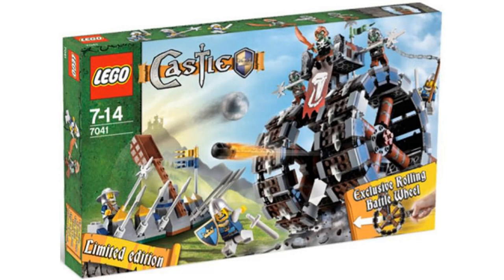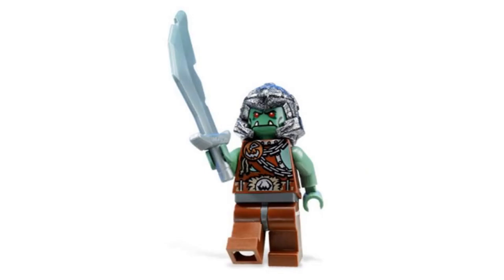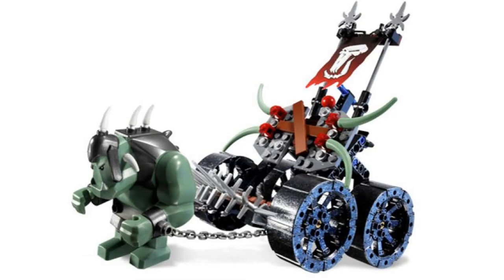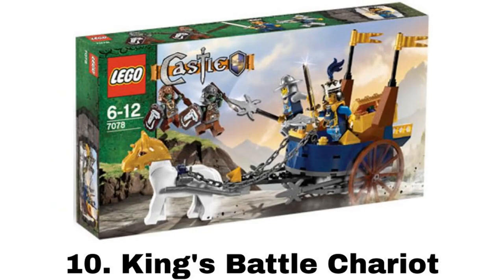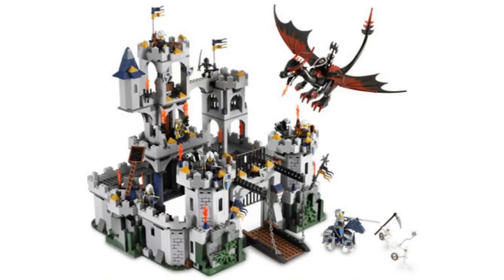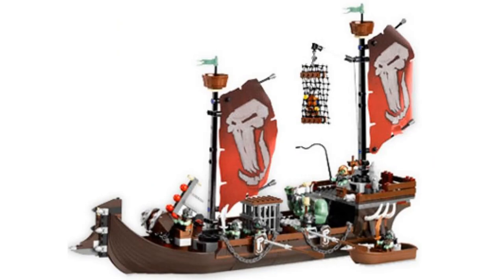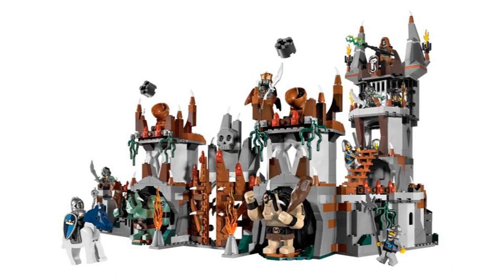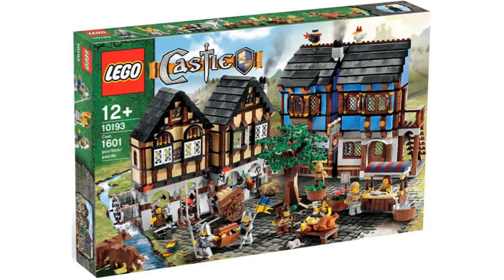Every LEGO Fantasy Era Castle (2007-2009) Set Ranked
In this video I rank every LEGO Fantasy Era Castle Set from 2007 to 2009

0:00 Intro
0:12 22
0:31 21
0:50 20
1:05 19
1:21 18
1:41 17
1:58 16
2:18 15
2:37 14
3:01 13
3:34 12
3:56 11
4:17 10
4:33 9
5:01 8
5:44 7
6:19 6
6:46 5
7:15 4
7:41 3
8:21 2
8:58 1
9:45 Outro